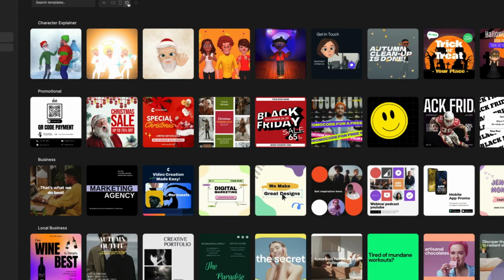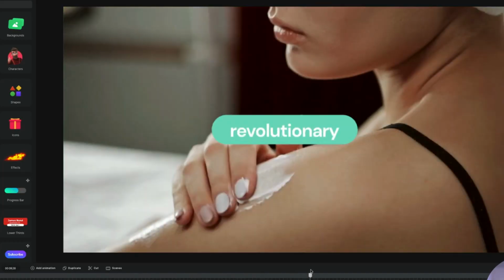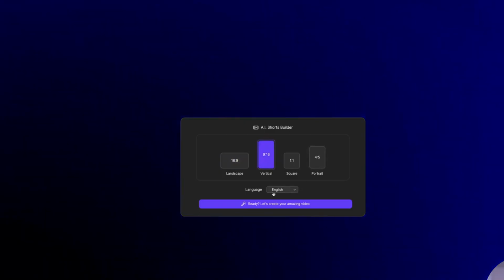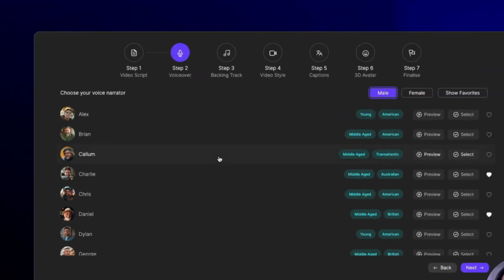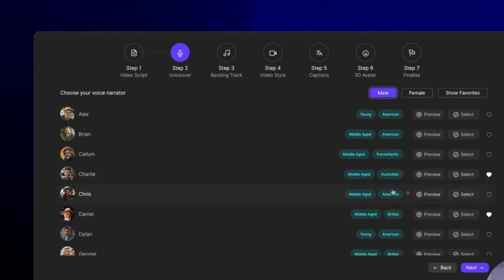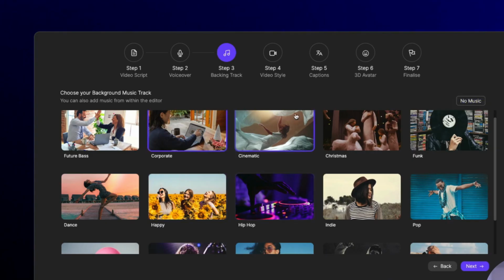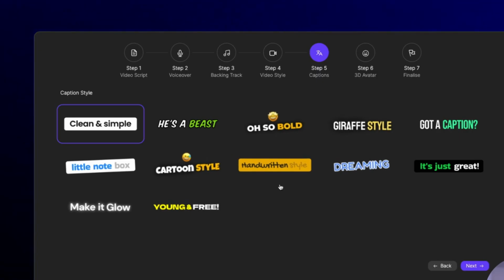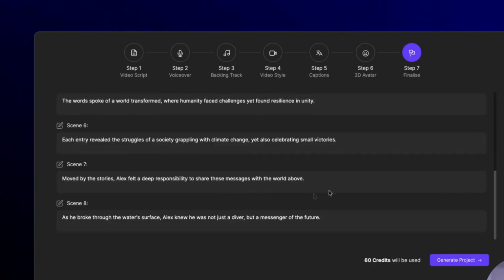CreateStudio 4.0.0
PVA Creator4. 6.0.6 – AIO Account Creator Tools
Auto Posting Tools 2025
Susocial 3.6.4.1
MicroSocial 25.32
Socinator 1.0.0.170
Ama Keyword Generator 5.0.2.8
Ama Review Analyzer 5.0.2.4
Ama Search Analyzer 5.0.2.8
Ama Top Product Analyzer 5.0.2.8
All-in-one Multiple Accounts Manager Pro 1.0
logii browser 1.9.0
Session Splitter 2.17
AI Article Rewriter Pro 1.0
AI Content Ninja 1.5.6.0
Script Atlas 1.0.3.3
CoinPlus 1.0.0.4 - Binance Trading Tool
A1 Website Scraper 12.0.0
All-in-one Business Information Extractor Pro 1.5
All in One Social Network Data Scraper Pro 23.0.5
All-in-one Websites Scrapper Pro 4.1
B2B Extractor 4.8
Cute Web Email Extractor Advance 2.1.10
Cut Web Phone Extractor Advance 3.1.73
Emails, Phones, Any Bulk Scrape & Extractor 13.3.3
GLeads 10.2 - B2B and B2C Leads
Google Bing Extractor 8.3.2
Just Dial Scraper and Extractor v.23
RS Lead Extractor Ultimate 2.28
Social Media Phone Extractor Pro 2.3
Social Network Harvester 1.27.9
Spider Annunci 8.4.0
TripAdvisor Scraper 2.4.0
Top Lead Extractor 3.1.73
Total Email & Phone Extractor 3.6.1
United Lead Scraper 2.1.45
Web Contact Scraper 6.2.0.0
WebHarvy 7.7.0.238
Yellow Leads Extractor 9.2.6
Ali Inspector 2.1.0.8
Craft Niche Analyzer 1.0.3.2
Craft Inspector 1.0.7.0
Wish Inspector 1.0.3.0
All In One Email Extract & Scraper Pro 3.1.16
DetectEmail 2025.1.0
Email Extractor Pro 7.4.2.5
eMail Multiple Accounts Manager Pro 1.0
Email Verifier Pro 7.5.1.1
Mailox All-in-one eMail Tools 1.0
Advanced Bulk Email Sender 1.5
RS Email Verifier 2.85
Sky Email Extractor 9.0.0.9
Sky Email Sender 7.0.4.3
Sky Email Sorter 8.0.2.6
Sky Email Verifier 7.0.1.7d
Sky Phone Extractor 8.0.0.4
Sky Phone Sorter 7.0.0.5
Top Email Extrator 1.4.0.0
Audience Analyzer 1.0.4.5
Facebook Extractor 2.1.45
FPlus 4.9.0.6
FPlusLive 1.9.7.5
FPlusScheduler 1.7.0.5
Social Page Analyzer 1.0.3.5
Botsol Crawler 13.3
Google and Bing Maps Contact Extractor 2.7.6.66
G-Business Extractor 7.6.0
G-Extractor V.24
Google Map Business Extractor 5.0
Google Map Extractor 2.1.57
Google Map Data Extractor 3.2.8
InstaBotPro 7.1.7
Instadub 4.074
NinjaGram 7.9.2.7
Instagram Leads Extractor Pro 1.6
InstaLead 10.2
A1 Keyword Research 12.0.0
Insight Analyzer 1.0.1.5
Keyword Atlas 1.0.3.4
Keyword Researcher Pro 13.254
TargetGenerator 1.0.1.9
LinkedIn Company Extractor 4.0.1824
LinkedIn Lead Extractor 4.0.2173
LinkedIn Recruiter Extractor 4.0.2173
LinkedIn Sales Navigator Extractor 4.0.2173
Local Scraper 7.203
Top Lead Extractor 3.1.71
Backlink PRO - Unlimited Comment Backlinks 1.5
Fast SEO Backlink Pro 2.1.1
Money Robot Submitter 7.40.87
SEnuke TNG 5.0.97
SEO Autopilot Expert Edition 2.8.4.3
Snip Ranker 1.0.0.15
Turbo SEO Backlink + Youtube Backlink Generator 3.0.1
A1 Website Download 12.0.0
A1 Sitemap Generator 12.0.0
A1 Website Search Engine 12.0.0
AntiPlagiarism.NET 4.142
Fresh Title 1.0.2.1
SeoTools for Excel 10.0.70
Social Ad Creator 2.0.0.9
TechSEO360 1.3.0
ThreadNinja 1.4.6.0
PBN & Domain Research Tools
Domain Activator 1.0.0.6
Domain Checker 8.8
Domain Email Extractor 1.4.3
Domain Hunter Gatherer Pro 3.4.0
Ninja Pinner 7.8.4.9
Pinflux Agency 6.0
Pin Inspector 2.0.3.7
Proxy Scraper Tools
FPlusProxy 1.0.0.7
Proxy Scraper Pro 1.3
A1 Website Analyzer 12.0.0
HEADMasterSEO 1.2
Screaming Frog Log File Analyser 6.3
Screaming Frog SEO Spider 21.4
SEO PowerSuite 2025
Tarantula SEO Spider Pro Max 4.24
Android Bulk SMS Sender 6.0.1.17
Bulk SMS Blaster 2.0
GetSMSCode 1.0
SMSGadget 1.5.8
Soundcloud Manager 3.746
Telegram Auto Pro 95.7
Telegram Auto Reply 4.0
Telegram Marketing Tools 3.1.9
TelePlus 1.0.0.2
TexApi 4.6.0
TexSender Pro 8.9.6.0
NinjaTok 1.9.1.0
TikTok Bot Pro 3.6.3
TikTokPlus 1.0.0.10
CoreSEO PRO 1.6
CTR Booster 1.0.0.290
Mass Site Visitor 2.4.2
Mass traffic bot 4.1.1
Torpedo Traffic Generator Ultimate 8.6.0
Twitterdub 3.666
TwitBotPro 2.3.7
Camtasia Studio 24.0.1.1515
Edius Pro Lifetime 10.32
MassOptimizer Pro 7.0.0.18
Sparkol VideoScribe 3.14.1
Video Marketing Blaster Pro 1.50
Advanced Whatsapp Filter 1.2
BotMaster Black Edition 16.0
Bulk WhatsApp Marketing Software 16.0
Bulk WhatsApp Marketing Tool With Catalogue 8.0
Bulk Whatsapp Sender V.30.0
Business Sender V.27
EchoChatGPT 1.1
Group Sender + G-Extractor V.37
Simple Sender 7.5.0.5
Super Turbo Whatsapp Filter 10
UltraBotWA 3.0.0.0
WAbotsoPro 8.0.0.0
WaHammer 1.3.0
WaSender Bulk WhatsApp Sender 3.7.0
Whatsapp Bulk Sender 3.2.8
Whatsapp Blaster 2.0
WhatsApp Engager 1.1
WhatBotPlus 4.6.4.0
WhatsBulker 4.5
Whatsapp Bulk Sender 3.1.19
ZAPTurboMAX 14.34
Tube Atlas 1.0.6.0
Tuberank Jeet Pro 6.6 - ChatGPT Plus
vidIQ Vision For YouTube Enterprise 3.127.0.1

 CreateStudio 4.0.0 Cracked